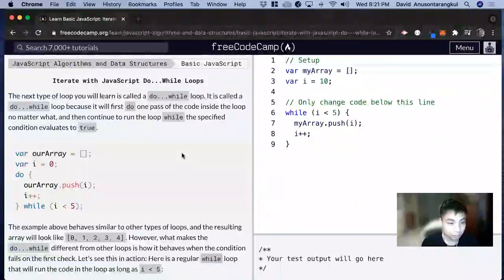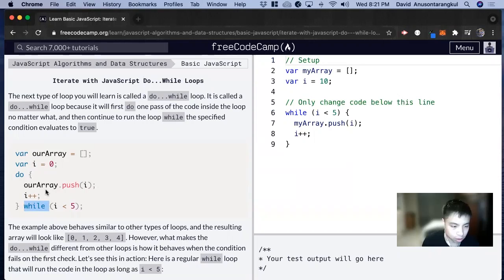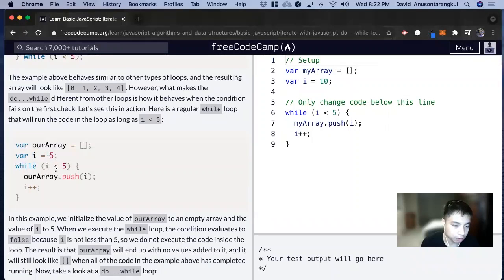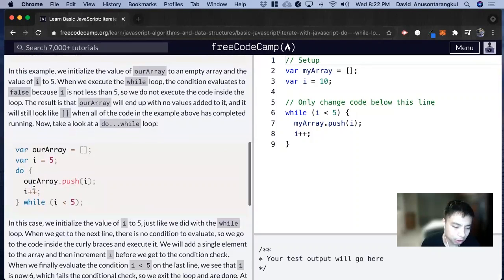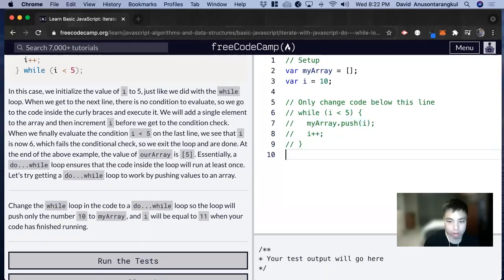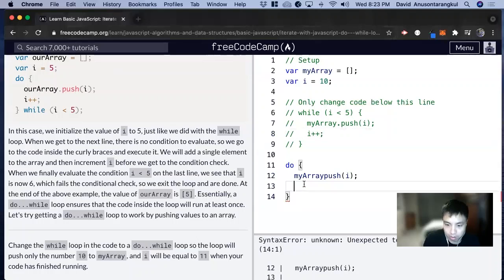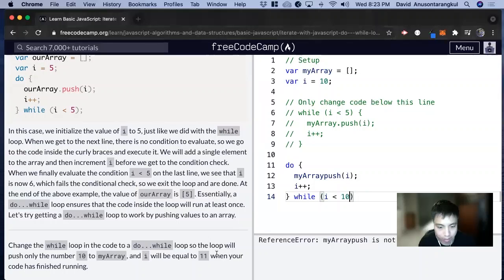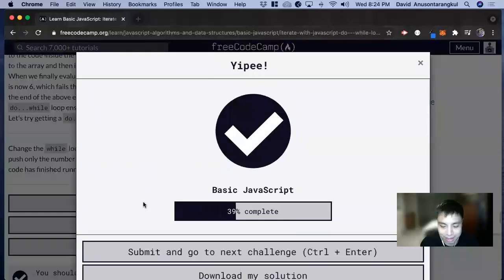Iterate with JavaScript Do...While Loops (Basic JavaScript) freeCodeCamp tutorial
Certification: JavaScript Algorithms and Data Structures
Course: Basic JavaScript
Lesson:Iterate with JavaScript Do...While Loops
freeCodeCamp tutorial

In this lesson, we learn how to iterate with do while loops.